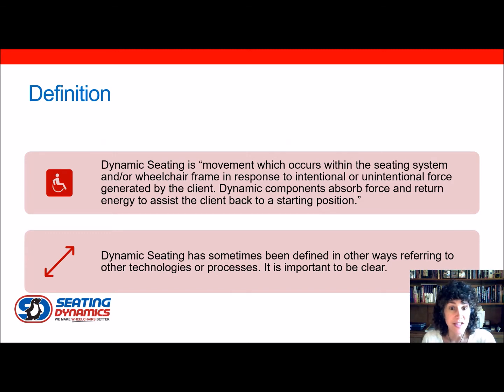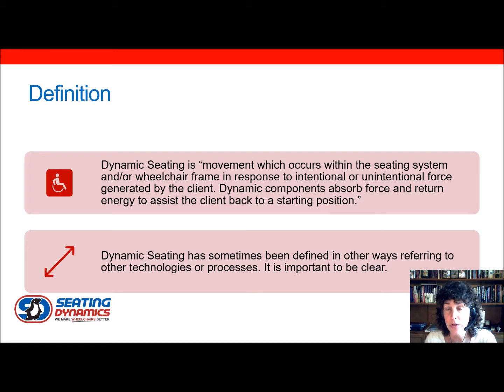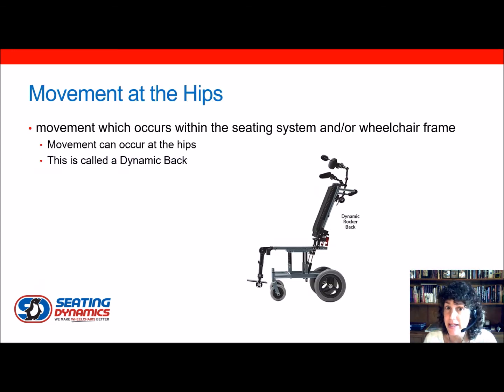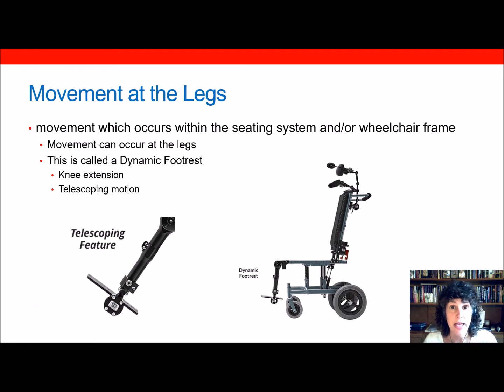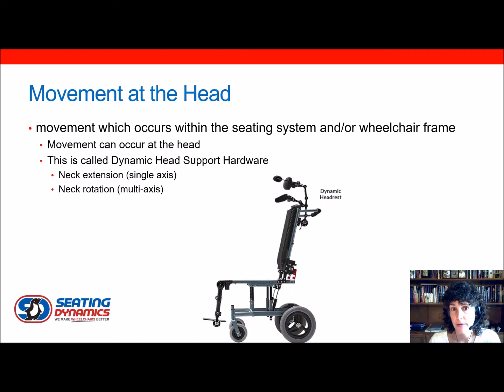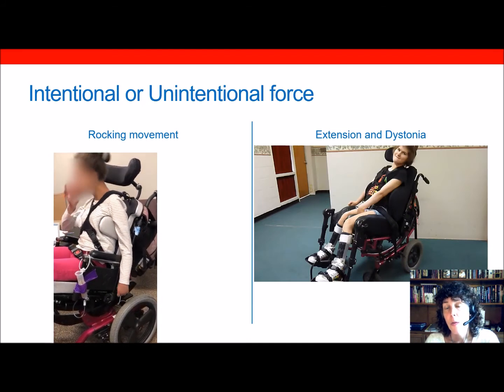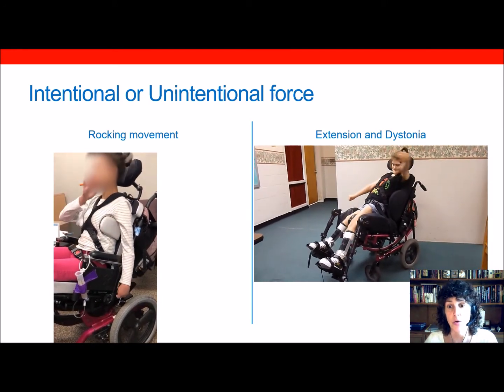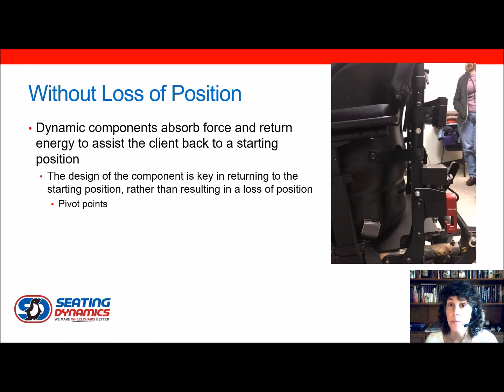Seating Dynamics: Quick Class - What is Dynamic Seating?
Definitions and terminology may not seem very exciting but are very important. It is critical that we each know exactly what assistive technology or intervention is being recommended or used. In this video, Michelle Lange presents a definition and explains What is Dynamic Seating?